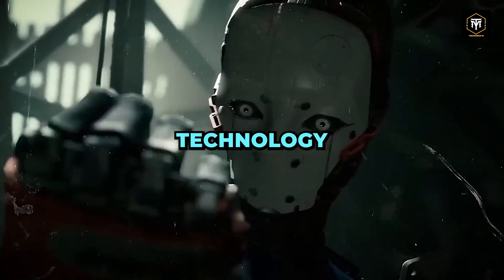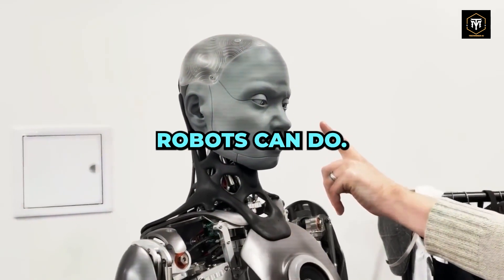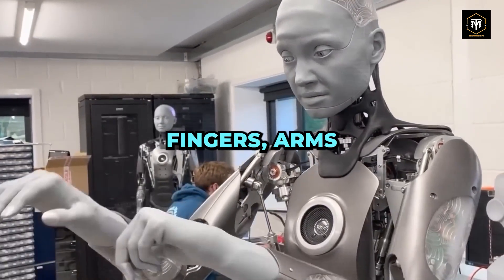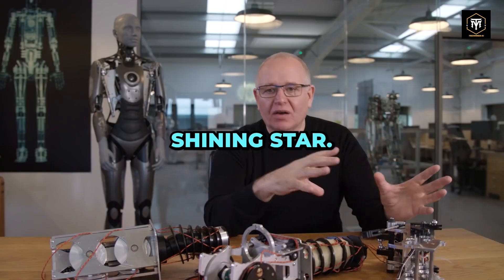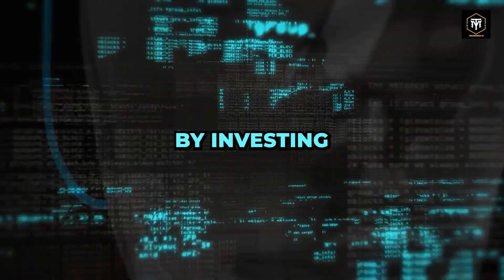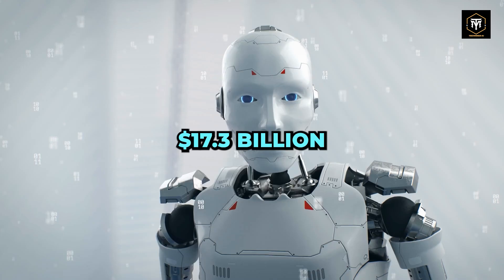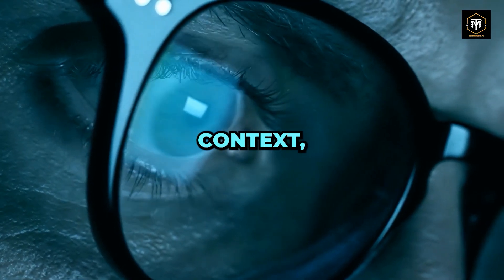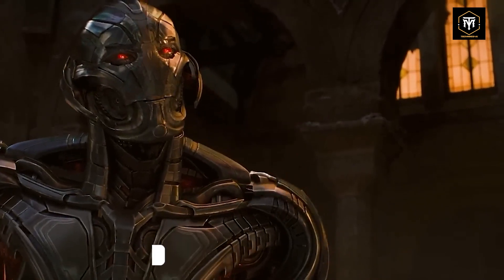Ameca GPT4's AI Robot Gets Upgrade + OPENAI Launches FIRST Robot Neo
OpenAI has announced GPT4, the latest version of its large language model that powers key applications like ChatGPT and the new Bing. The San Francisco-based research company says GPT-4 is more sophisticated than the previous version and has been trained on more data, making it also expensive to run. OpenAI announces GPT-4, the new generation of AI language modelHumanoid AI Robot Ameca, based on GPT-3 and GPT-4 proudly shows off its amazing ability to draw, and meet NEO, OpenAI's first real-life robot that's ready to do tasks just like a human. These cool robots are changing our world, but we've got to be smart about how we use them. In this video, We are discussing Ameca GPT4's AI Robot Gets Upgrade + OPENAI's Launches FIRST Robot Neo

Section 107 of the U.S. Copyright Act states: “Notwithstanding the provisions of sections 106 and 106A, the fair use of a copyrighted work, including such use by reproduction in copies or phonorecords or by any other means specified by that section, for purposes such as criticism, comment, news reporting, teaching (including multiple copies for classroom use), scholarship, or research, is not an infringement of copyright.” This video and our YouTube channel, in general, may contain certain copyrighted works that were not specifically authorized to be used by the copyright holder(s), but which we believe in good faith are protected by federal law and the fair use doctrine for one or more of the reasons noted above.